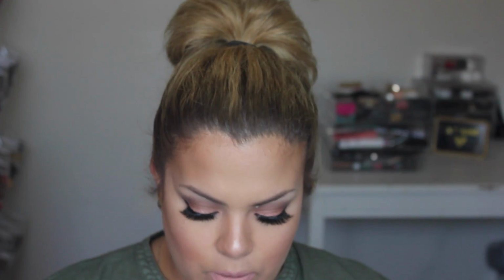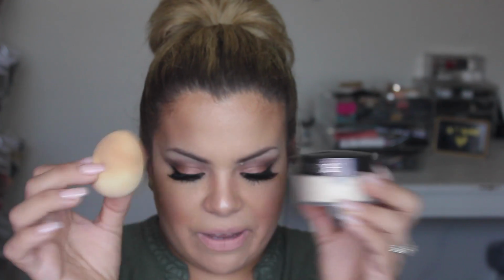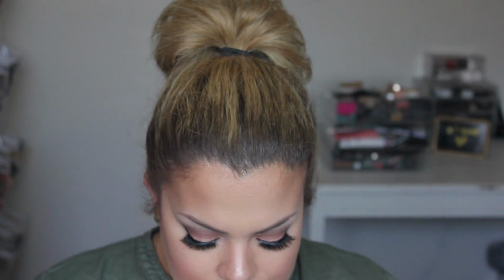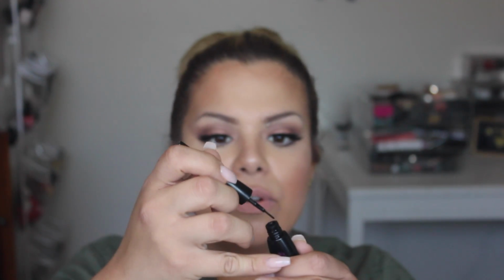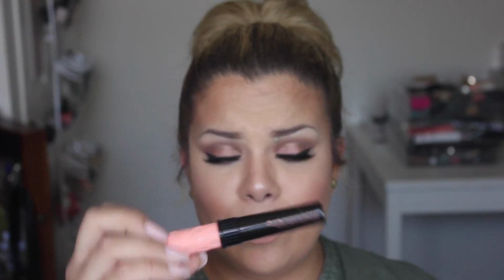April Favorites!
Products Mentioned:
Shimmer Lights Purple Shampoo
KMS Free Shape Heat Protecting Spray
Cleanditioner
Le Blanc Primer
Smashbox Photo Finish Primer Water
MAC Face and Body Mixing Medium
Laura Mercier Translucent Powder
White Beauty blender
MAC Prolong wear NW15
Urban decay Naked Concealer Light neutral
LA Colors Liquid Liner
IT Cosmetics Live Love Laugh Vitality Face Disk
Loreal true Match Powder in C8 Cocoa
Dior rose lip balm
Benefit Rollerball Mascara
MAC #221
MAC #137
MAC #127